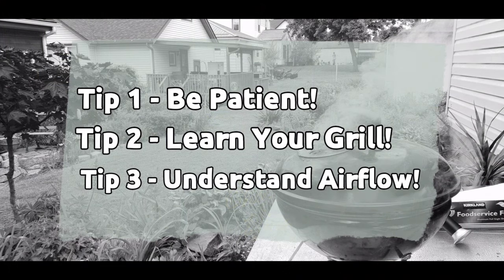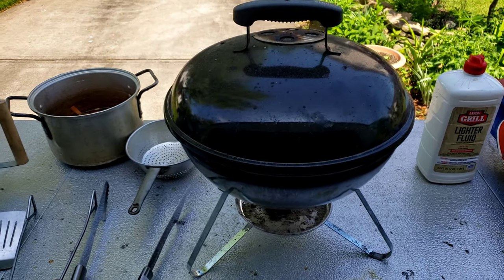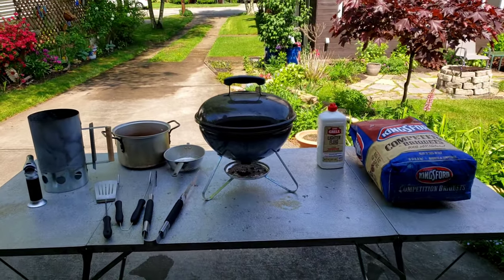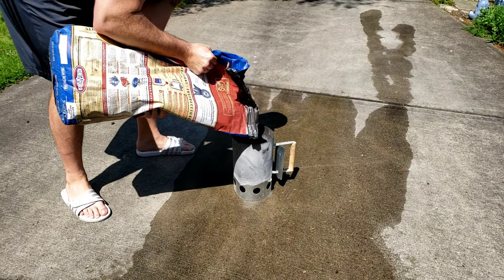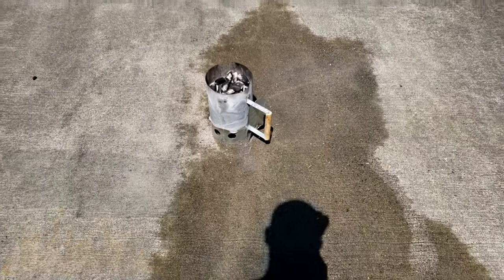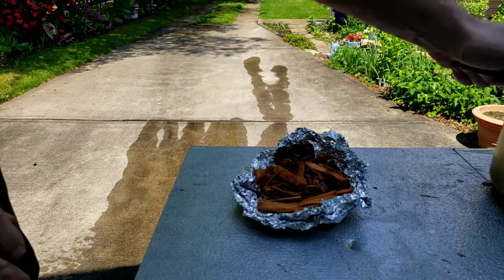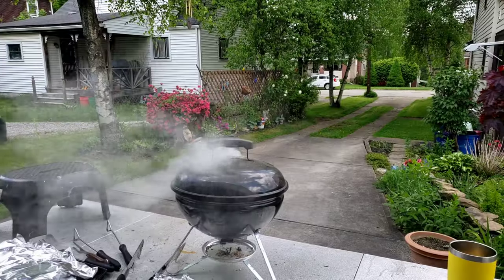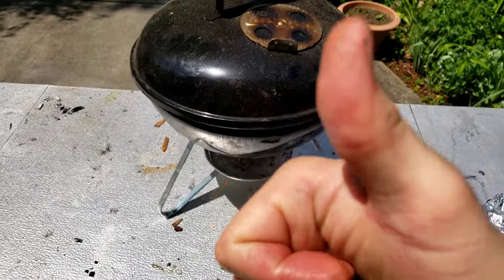How to Use a Charcoal Grill - E6 Bite 2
In honor of the official start of Summer, I figured it would be a good time to discuss how to use a charcoal grill.  If you're looking for tips on gas grills, maybe check out my series on "How to use an Electric Stovetop" ;) hahahahahahahahaah!!!

I kid I kid!!

In bite 2 I address all of the INS and OUTs of using a charcoal grill. Fuel sources, setup, grilling, smoking, you name it...it's in here. Honestly, this ended up being a fairly comprehensive breakdown!

We have a new local artist submission!

FB Pages - Ordinary Forks
Pin - @thatyinzermatty

Some weeks there will be recipes, some there won't be...I don't cook from a recipe (although baking is another deal altogether), so I want to help people understand food from that angle.

You know the deal
Bite 1 - Introduction
Bite 2 - Let's put it to work
Bite 3 - Recap, relaxation, and small business shout out

Full deal goes on YouTube
Support Shorts and Teasers on the various social accounts

We here at Ordinary Forks believe in the power of individuals supporting local communities! During boon or bust, if you’re capable, and can afford it, spend that money baby. The more we support the pre-existing places we love, and the more we support those out there stickin’ their neck out to try something new, the better we can curate the community we are all a part of. Think big, shop local.

And remember forkers, it doesn’t have to be pretty, but it can damn sure taste good